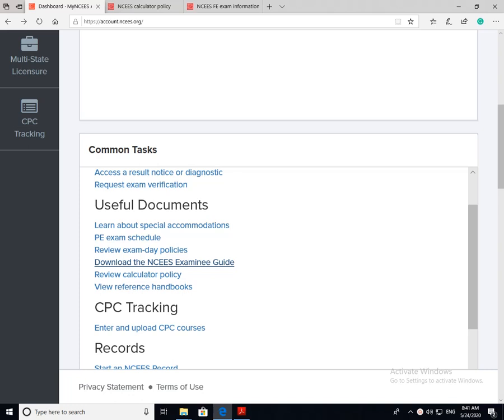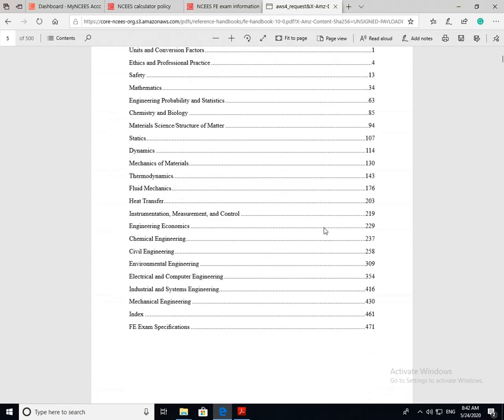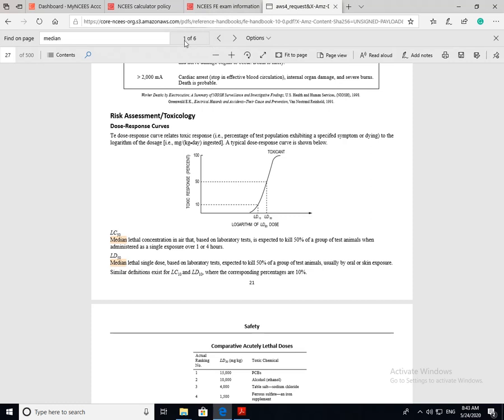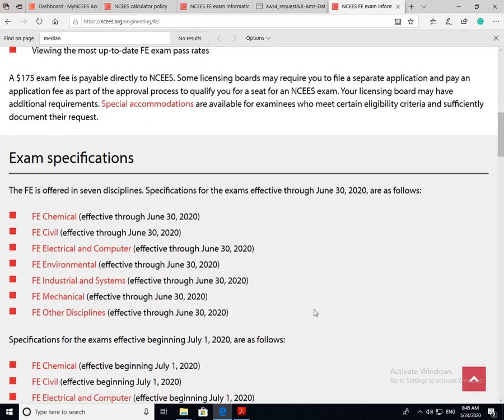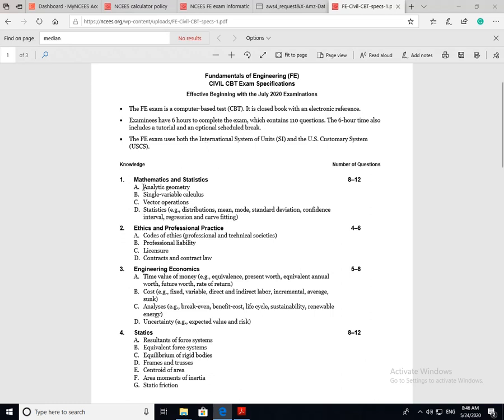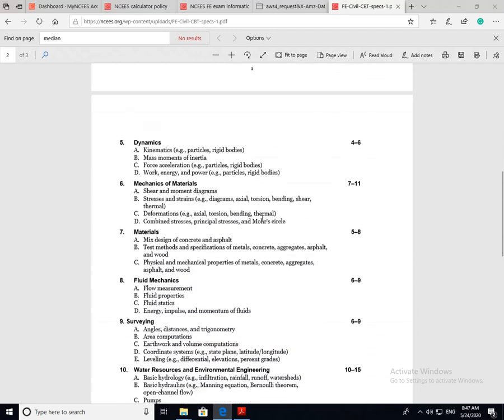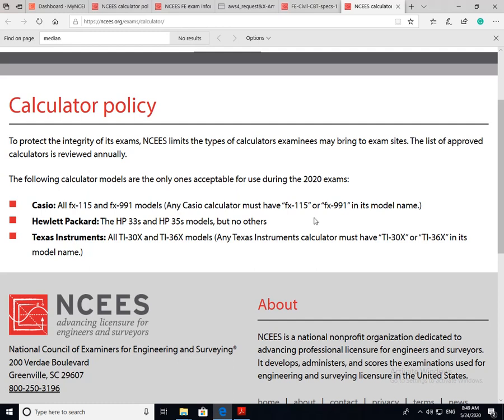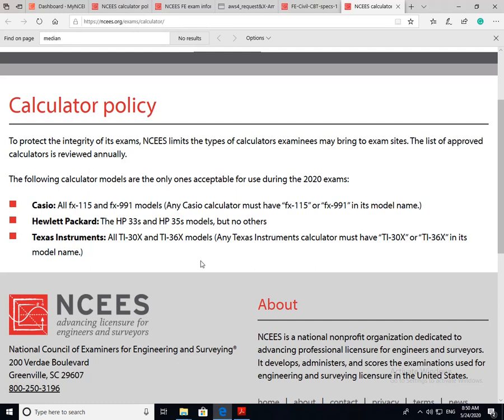FE CIVIL EXAM PREPARATION 2020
Important things to have in preparing FE CIVIL EXAM 2020